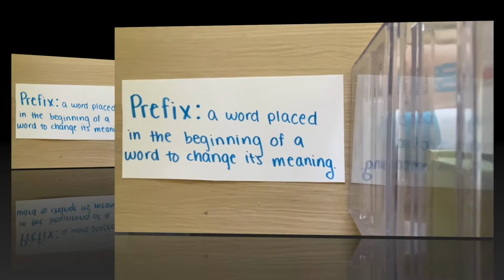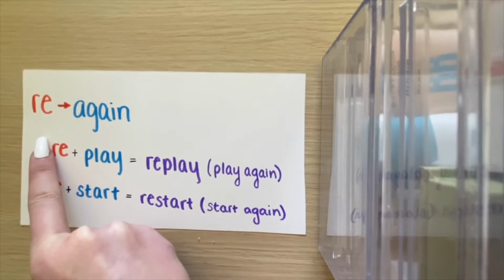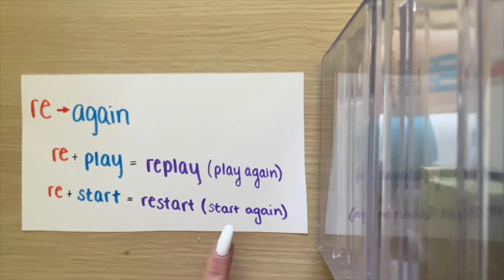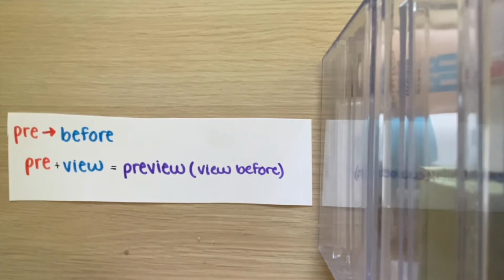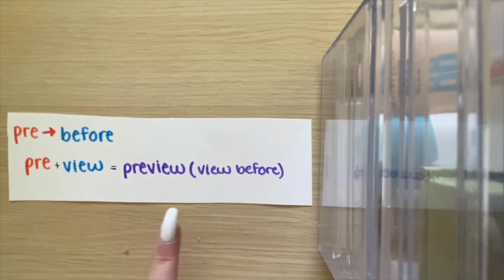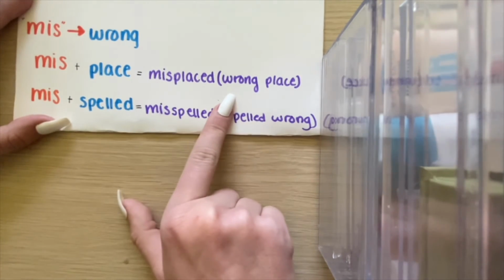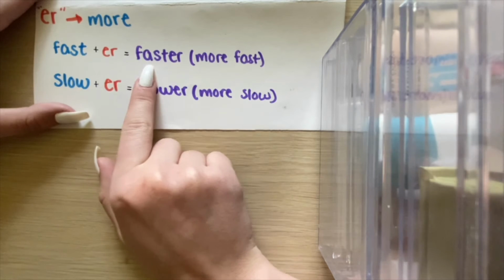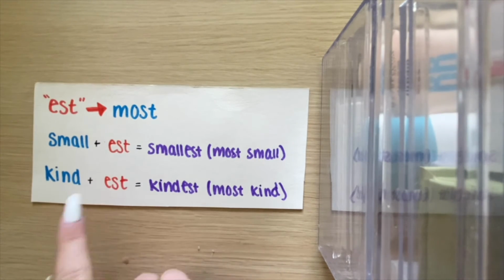2nd Grade Prefixes and Suffixes | Arizona Academic Standard 2.RF.3d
Let's learn about how we can use prefixes and suffixes to build and break down words! Join one of our tutors to play a fun matching game! Be sure to check out some of our other fun videos :)